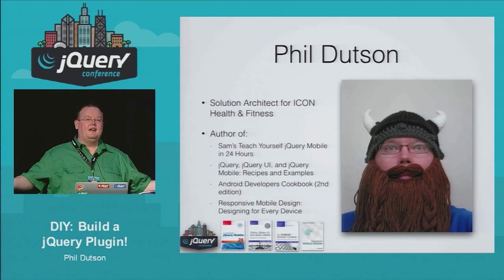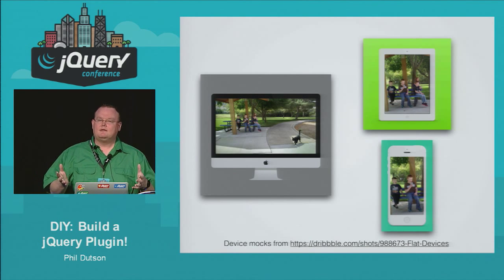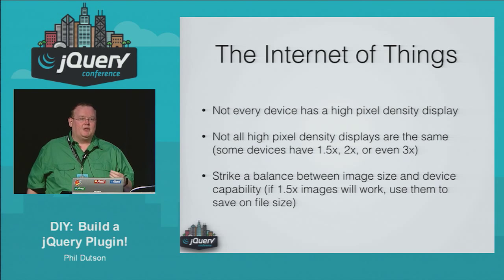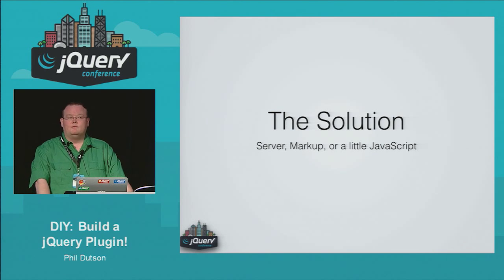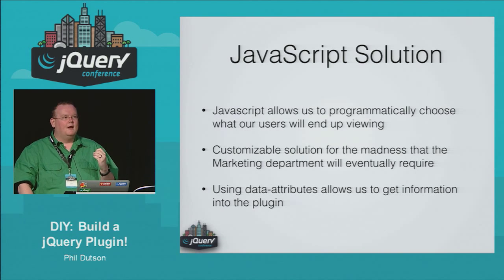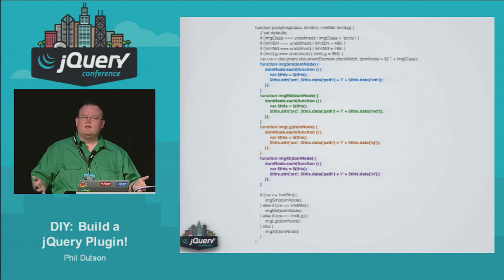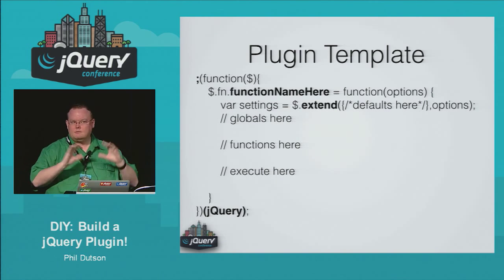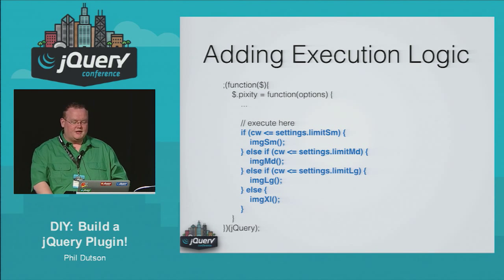Phil Dutson - DIY: Build a jQuery Plugin!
You can search forums, GitHub, and of course the jQuery Plugin Repository to find a plugin that will fit most of your needs, but what happens when you already have a function that you've built that you know would be perfect as a jQuery plugin? In this talk we will start with a JavaScript function that is used as an image replacement technique for RWD and learn how it works, why it would be a perfect candidate to be made into a plugin, and then how to make that happen. Geared towards those new to jQuery in general, the concepts presented will be useful to any and all dealing with today's modern web (especially in regards to adaptive and responsive design).